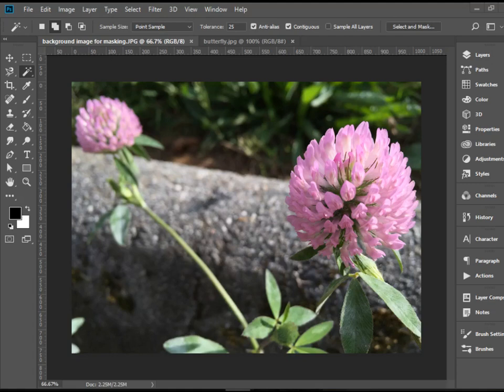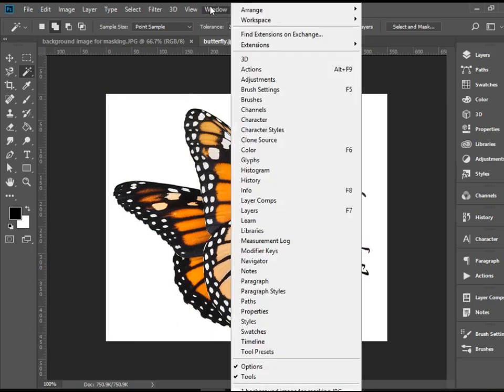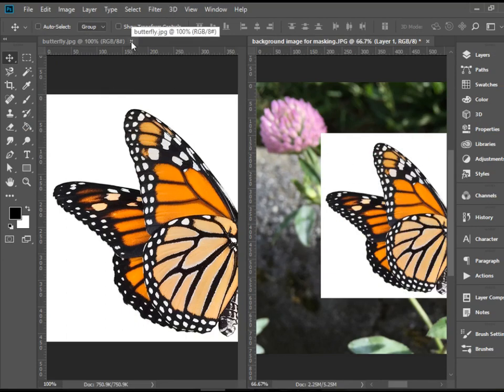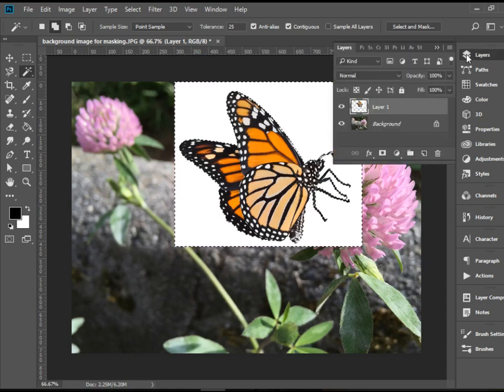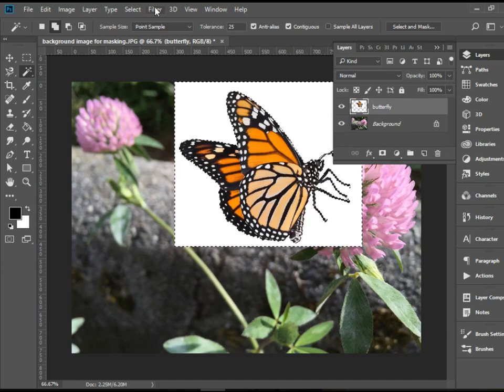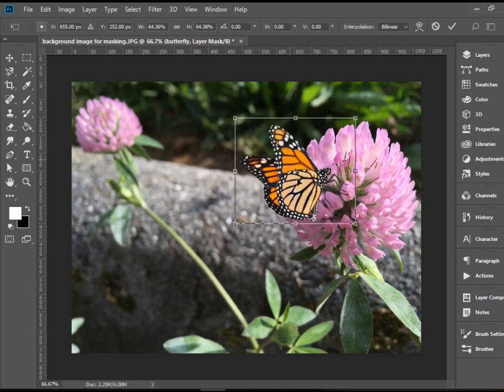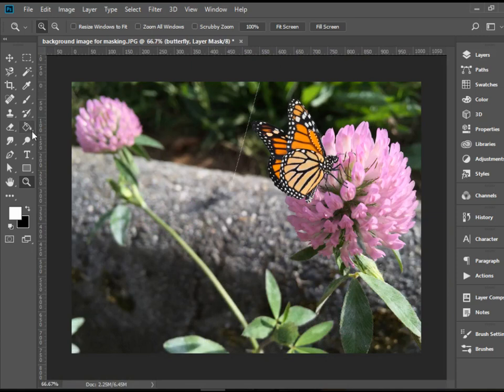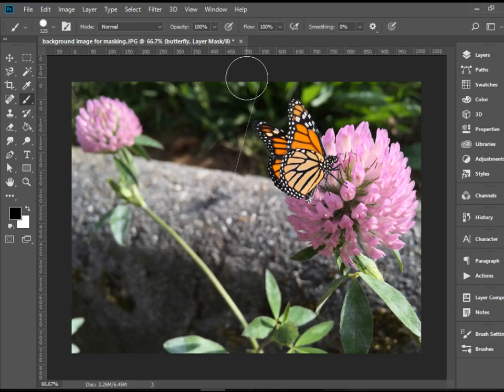Masking in Photoshop, Example 2